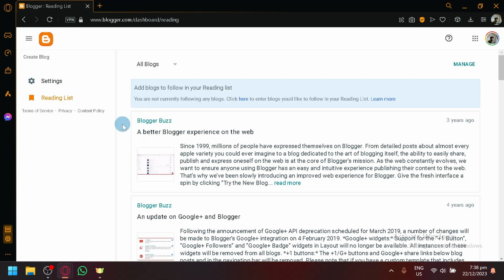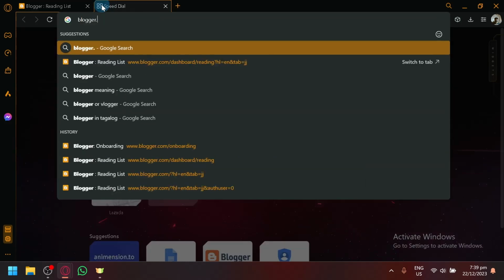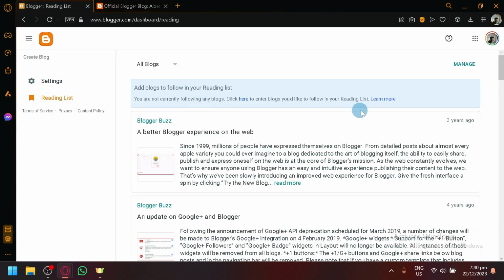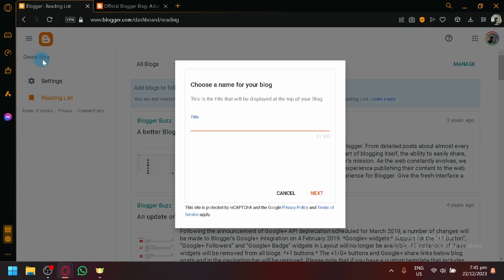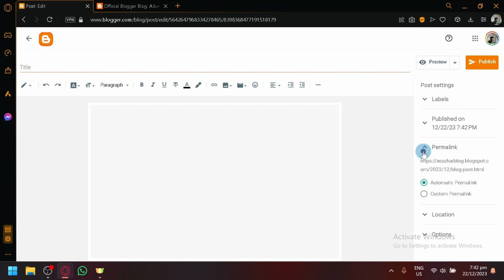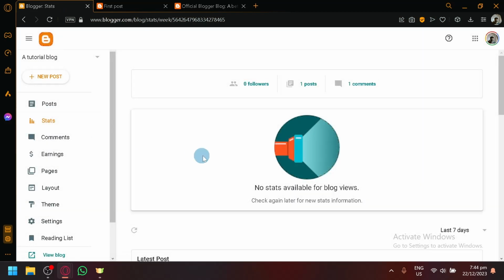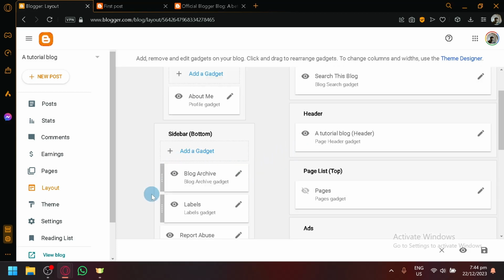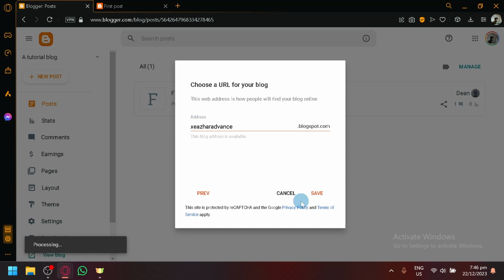How to Use Blogger Step by Step (Blogger Tutorial For Beginners)